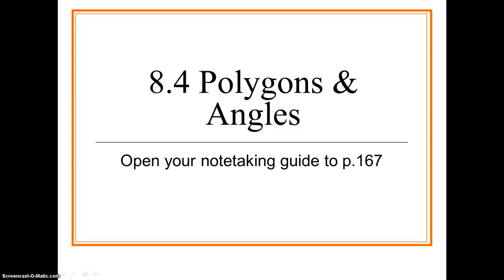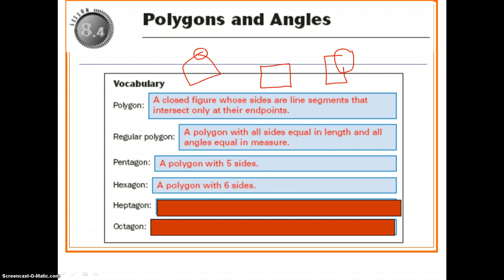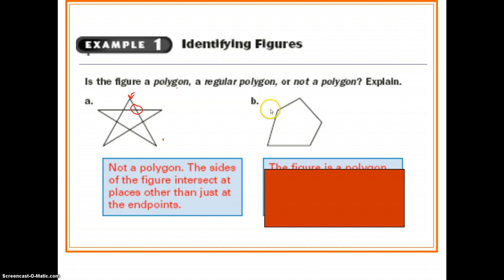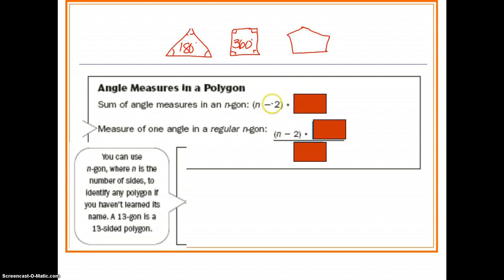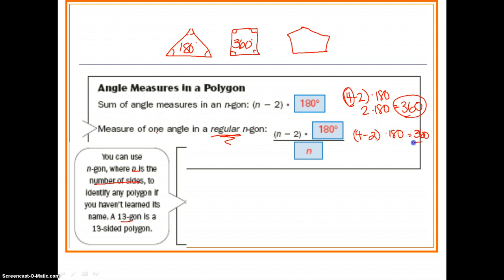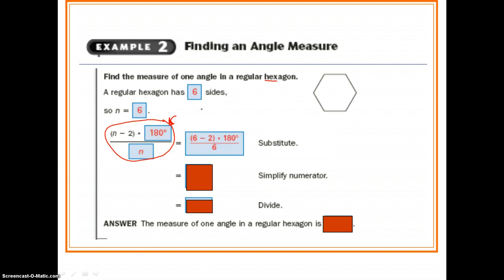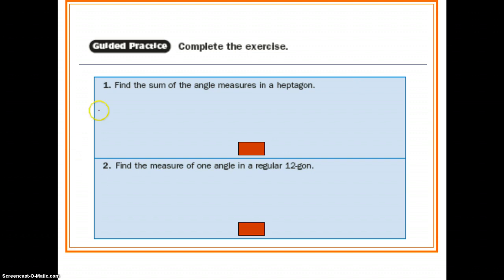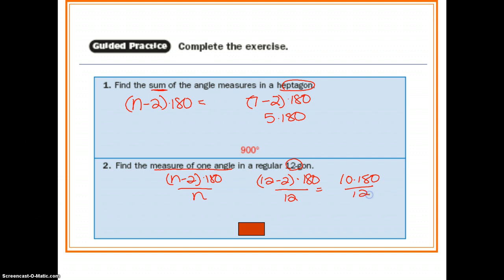Lesson 8.4: PA